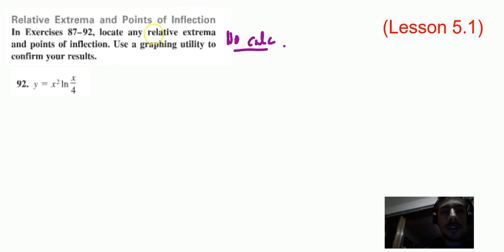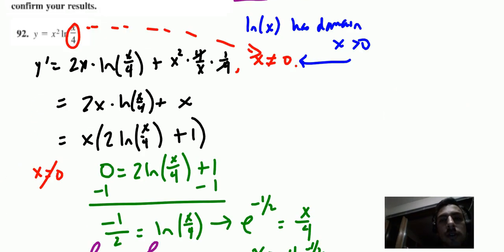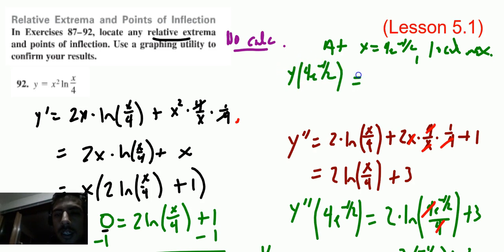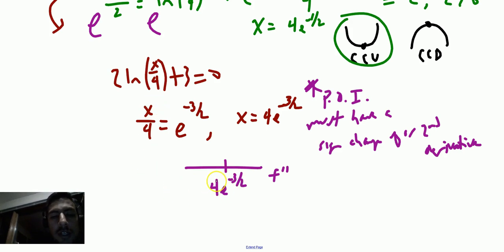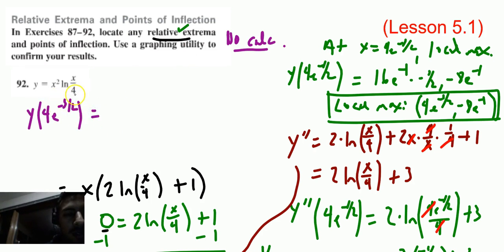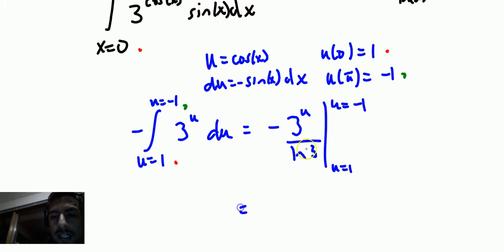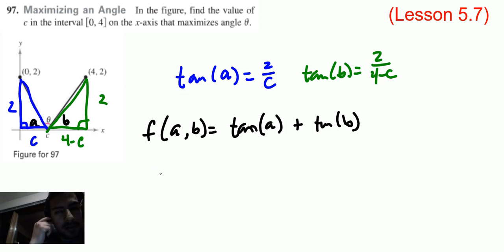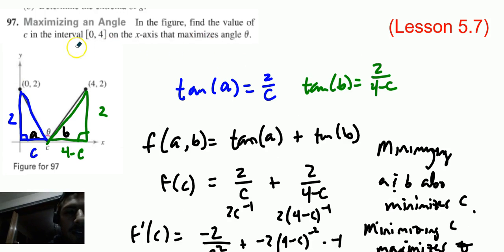Chapter 5 homework problems